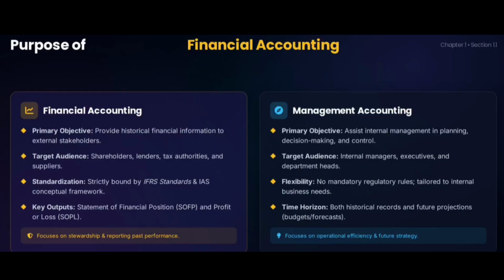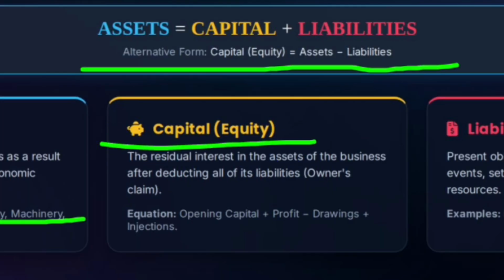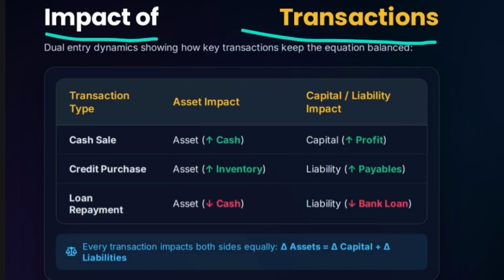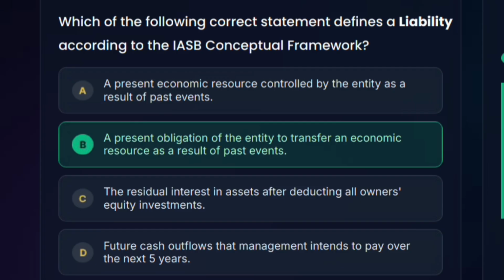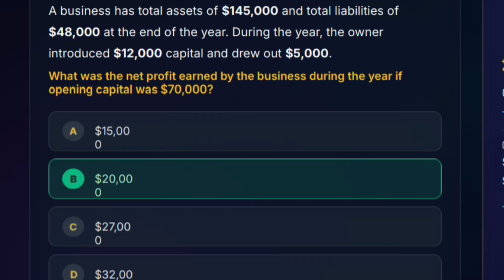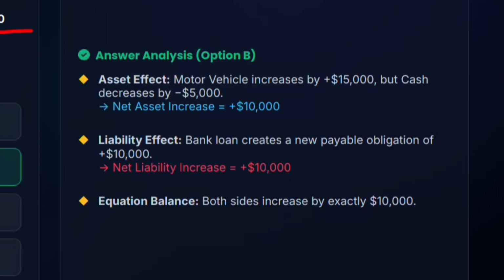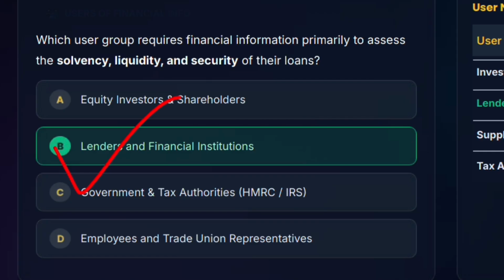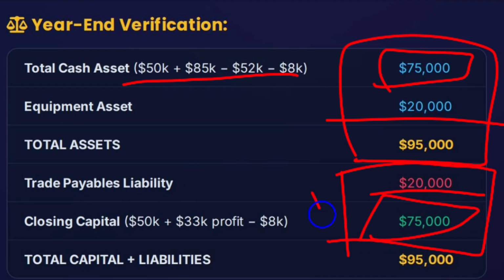Introduction to Accounting (ACCA FFA / FIA) | Chapter 1 Complete Breakdown🎯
​Master ACCA FFA / F3 Chapter 1 (Introduction to Financial Accounting) in one concise, high-yield session.​In this video, we break down the core fundamentals you need to pass your FIA / ACCA exams—covering key concepts, definitions, and exam-focused takeaways without the textbook fluff.​
Purpose of Financial Accounting vs. Management Accounting​The Accounting Equation & Qualitative Characteristics​Users of Financial Information & Key Regulatory Frameworks​Exam-standard traps and how to approach Chapter 1 questions​📥 Get Free
Revision Notes & Practice Summaries:Join our WhatsApp channel to download the condensed, high-yield PDF notes for this chapter